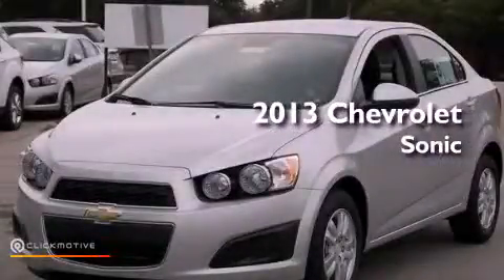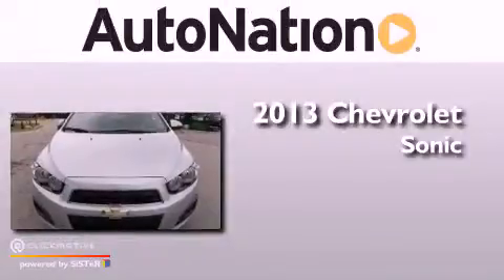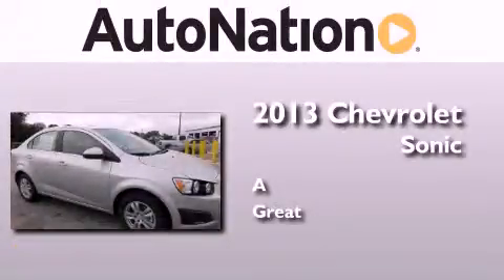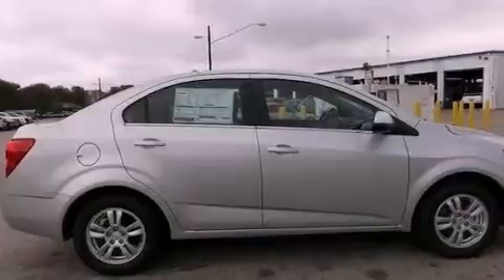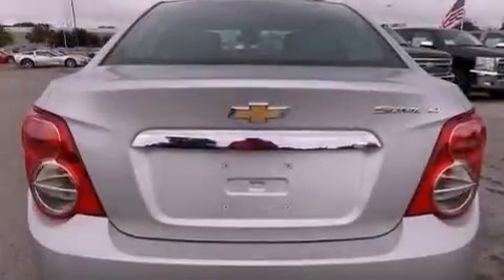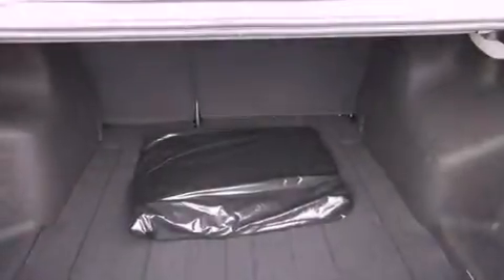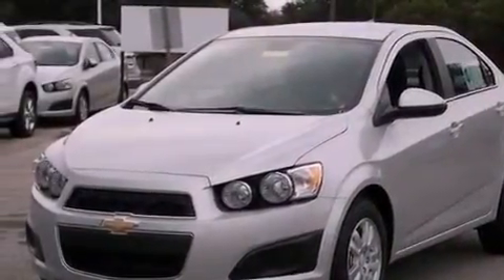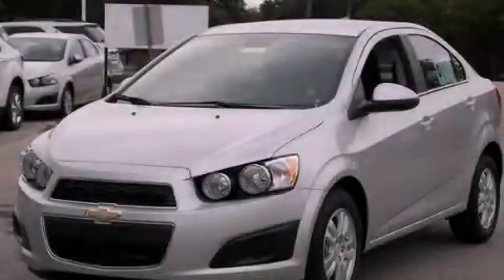2013 Chevrolet Sonic Austin TX 78759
Year : 2013
 Make : Chevrolet
 Model : Sonic
 Engine : Gas I4 1.8L/110
 Trans . : Automatic
 Exterior : Silver Ice Metallic
 Miles : 5
 Interior : Black